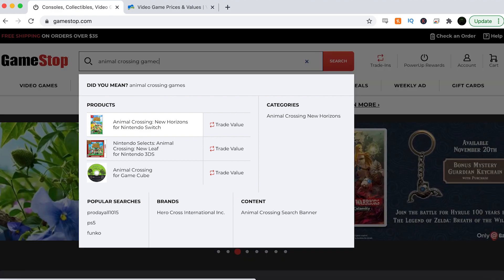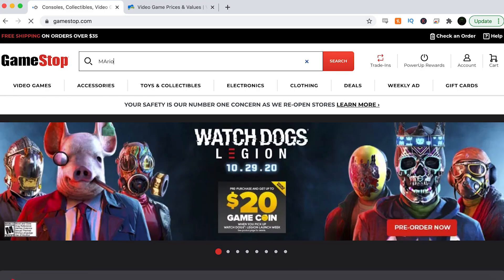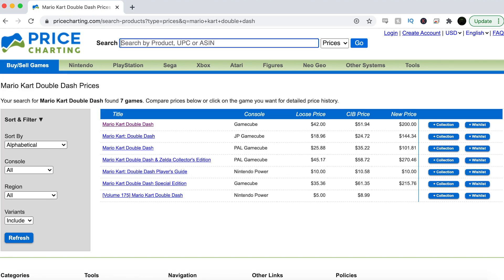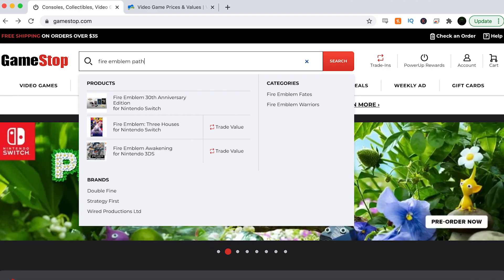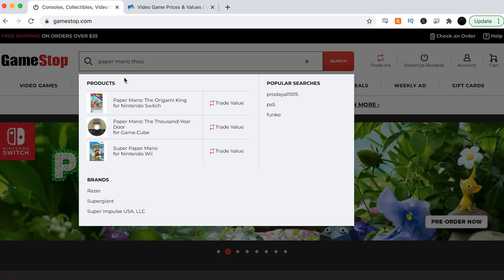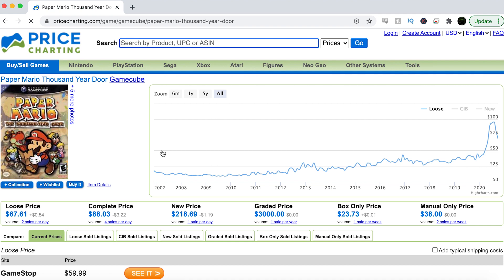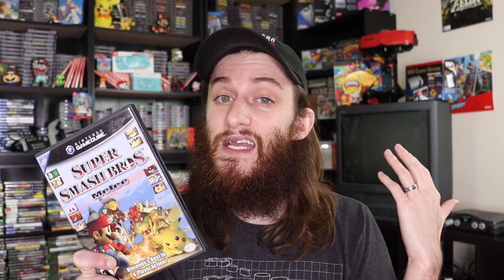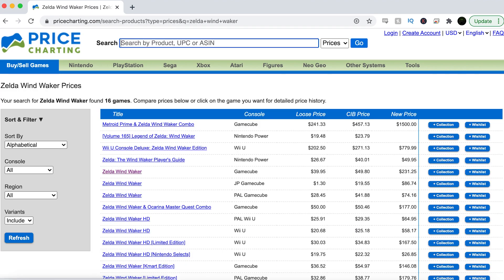Gamestop Compared To PriceCharting GameCube Prices Part 2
Let's head over the the GameStop.com website and Pricecharting.com website and compare some Nintendo GameCube prices! Some of these games are are cheaper if you are looking to grow your collection and keep it within budget, make sure to check these websites in order to find the best prices!

Logo Shirt: